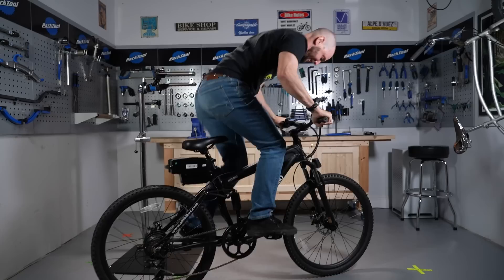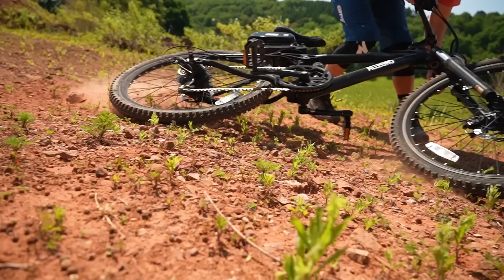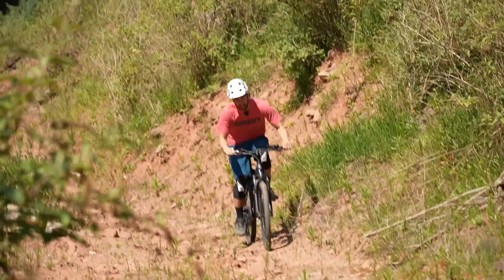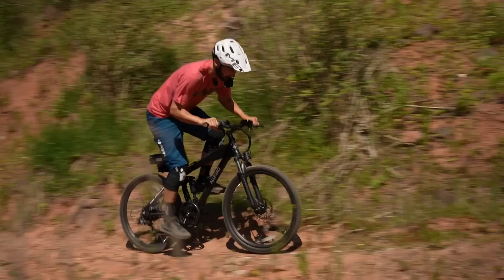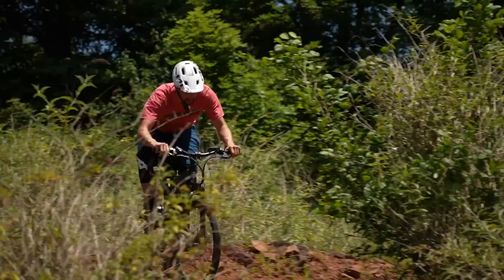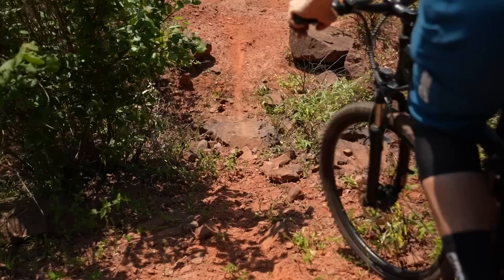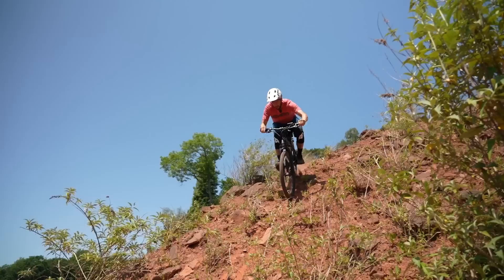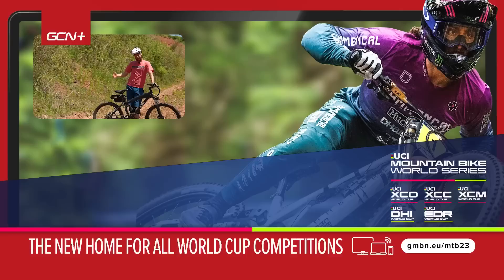The Cheapest Full Suspension EMTB On Amazon Goes Off Road!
A few months ago, we entrusted @gmbn's Rich Payne with the EMBN credit card and asked him to buy the cheapest full suspension EMTB he could find on Amazon. The Allegro AEB15 ticks all the boxes for a full suspension eBike, but how would it fare in a test off road? Can a budget e-bike handle the same terrain as more expensive bikes? There was only one way to find out, so we sent Rich and his Allegro to some private land to put it through its paces...

⏱ Timestamps ⏱
0:00 - Intro
1:00 - The Bike
2:02 - The Climb
4:42 - The Descent

What should we do with our cheap bike next? Let us know what you'd like to see! 👇

National Anthem China - National Anthem Worx
Piano Lullaby - Traditional
Arbitrary Laws - No Sons of Mine
Greeted in Osaka - Sight of Wonders
On the Streets - Trabant 33
Make You - Heyson
Freedom of Speech - Alexandra Woodward
On a Hunt - Philip Ayers
Amazing Grace (Acapella Version) - Traditional
Misery, Killing Me (Instrumental Version) - No Sons of Mine

- The know-how…
- The skills…
- The tech…
- The inspiration…